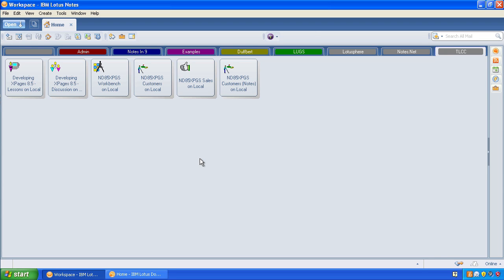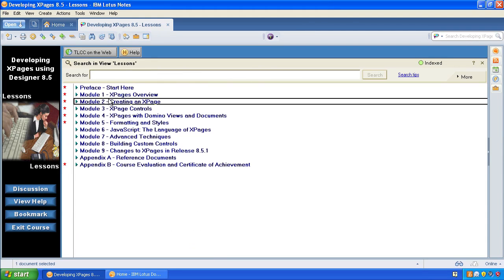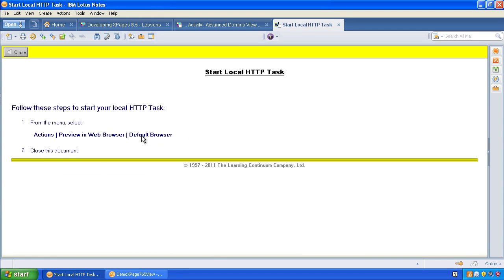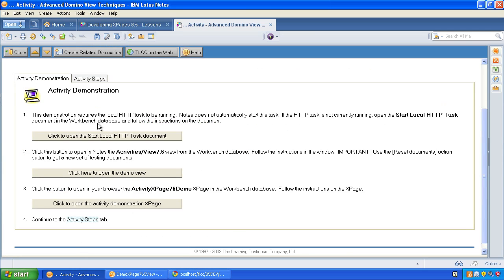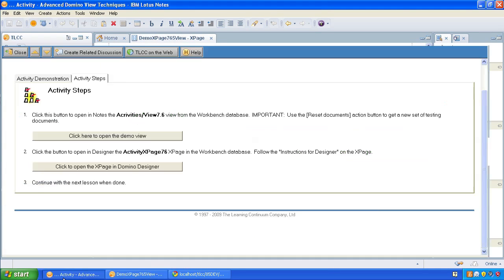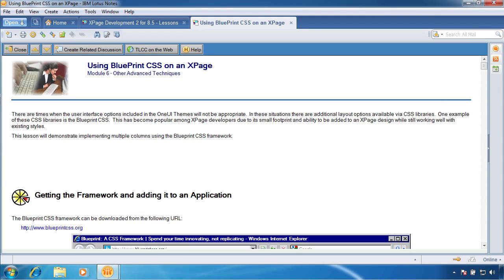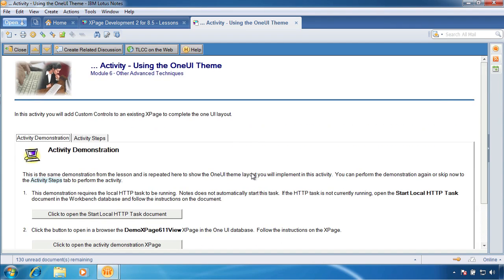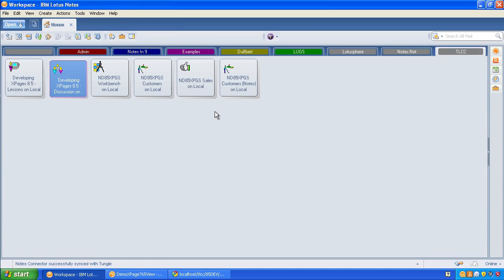NotesIn9: 22: Review of TLCC courses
In this show I do a review of TLCC's distance learning products.  I talk about what they offer and then do a demo of what their courseware by looking at their XPages lessons.